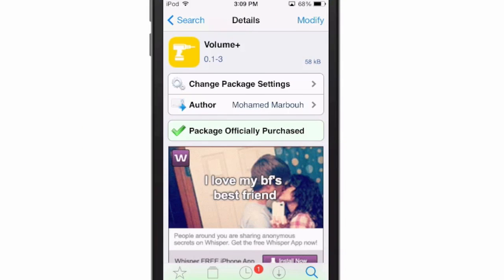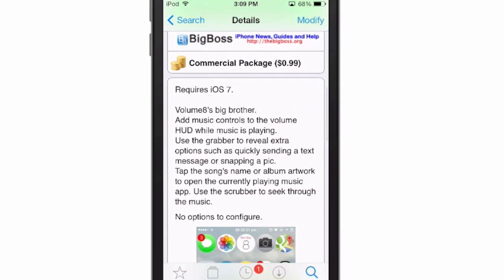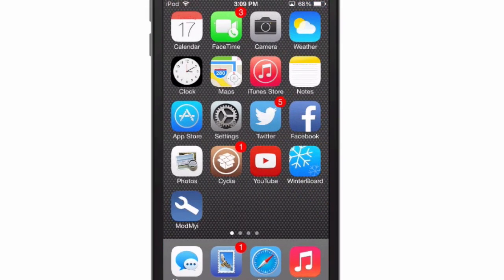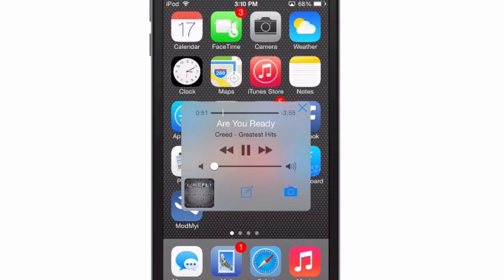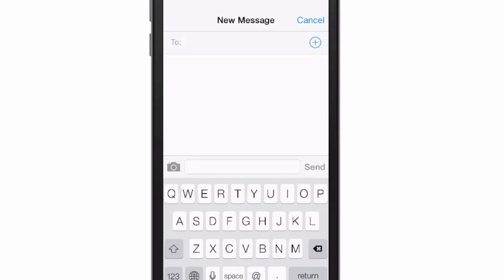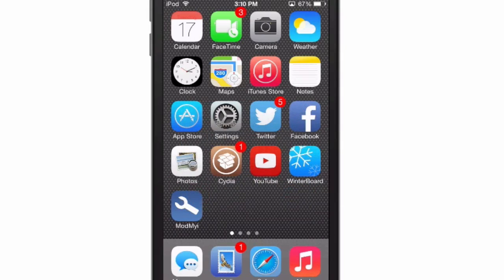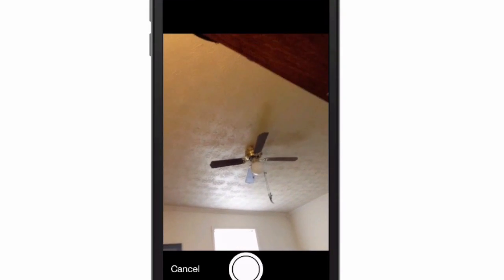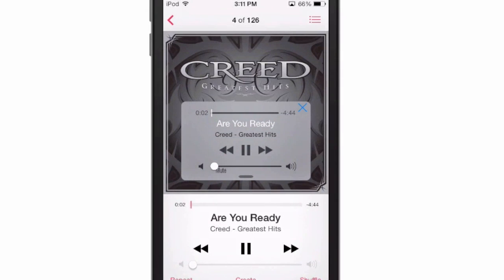iOS 7 Jailbreak [Must Have] Tweak June 2014: Volume+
SOCIAL US